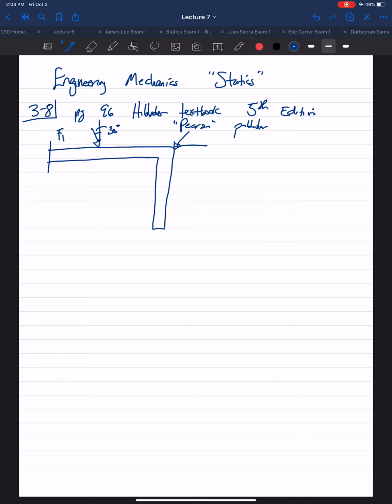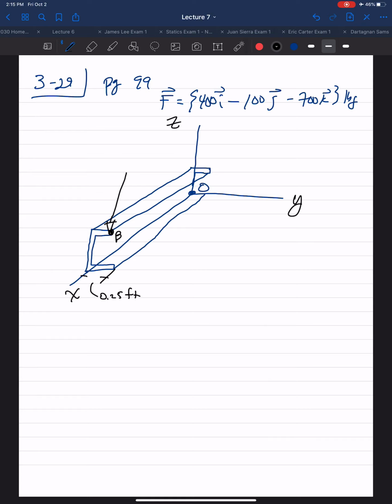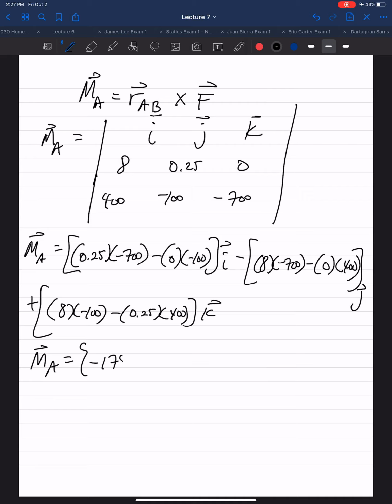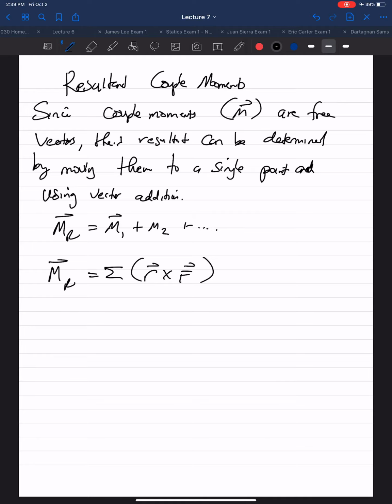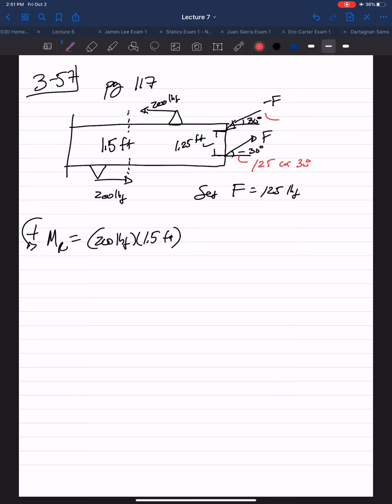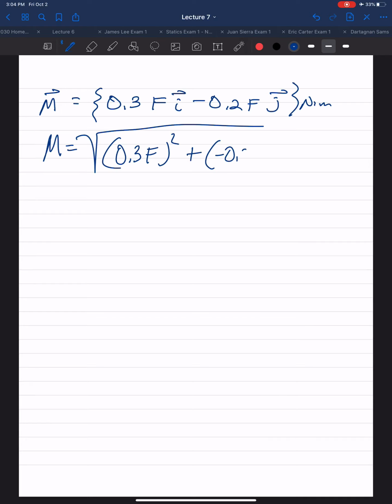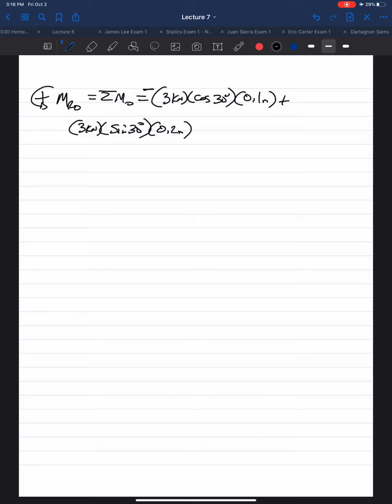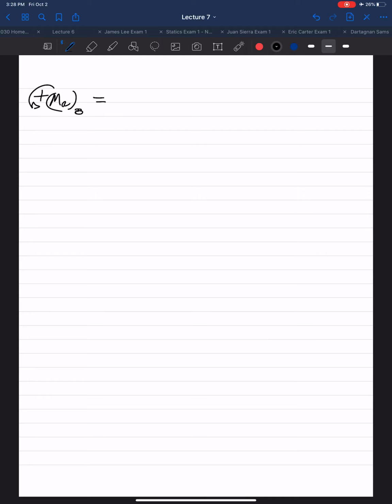STATICS Lecture 7